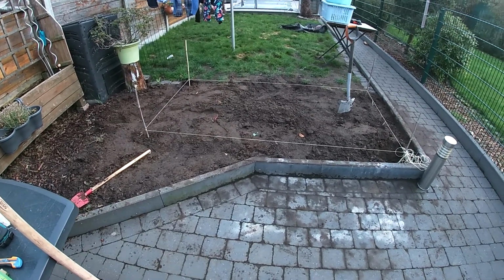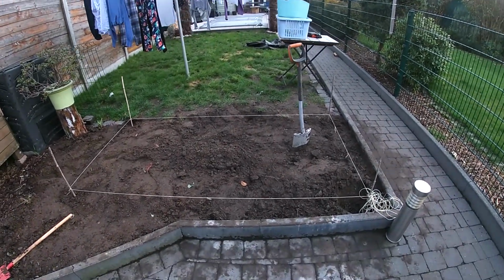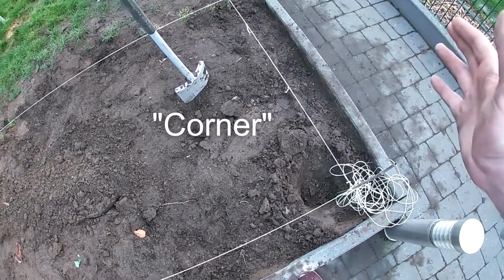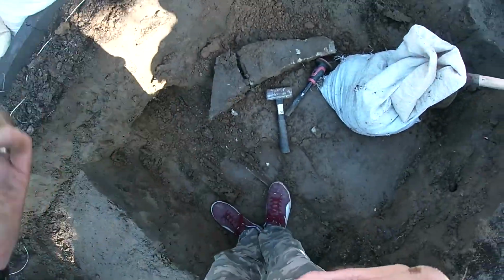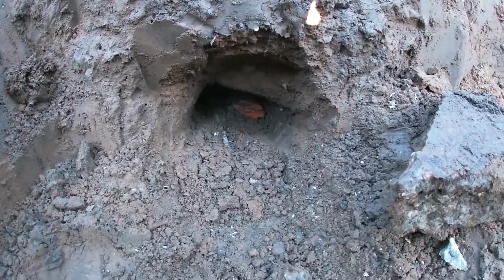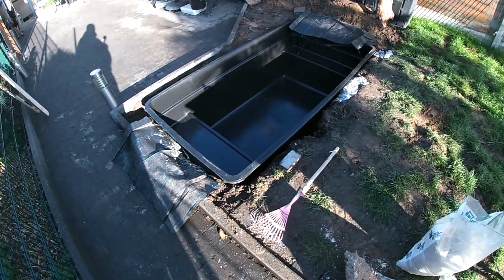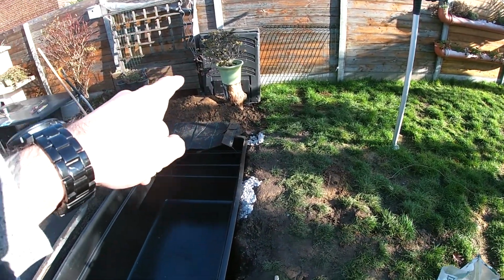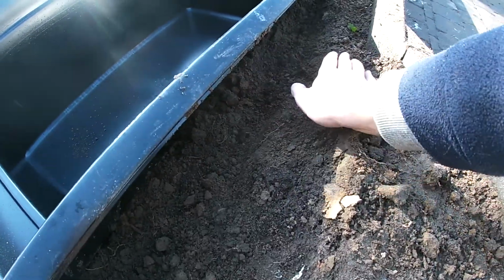DIY ecological preformed pond part 1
This is part 1 of multiple parts where you will see how I installed my pond.
I'm not a proffecional so this is how I did it and there for not the best way of doing it.

When you put in the your pond you need to take in somme factors that are important:
- Location: don't put it to far from the main sitting area end if possible where you can see it from the inside of the house ass well.
- You will need a minimum of 6 to 8 hours of sunlight on the pond. That way the waterlilies wil bloom nice flowers. When the aquatic plants have a better chance of growing you will have les algea in the pond. 1 waterlilie is not enough to stop the algea you need about 1/3 plants compared to the size of the pond. (more info on this in another part)
- Don't insulate the pond, in summer it will heat up to much and in winter cool down to fast.
- If you make a wildlife pond it is fine to put it in a tree overgrown corner of your garden. The plants wont overtake your pond to much.

If you want to see the rest stay tune next wensday part 2 will be posted.